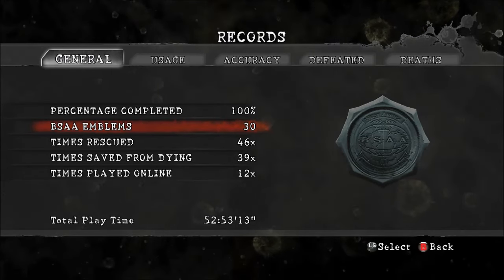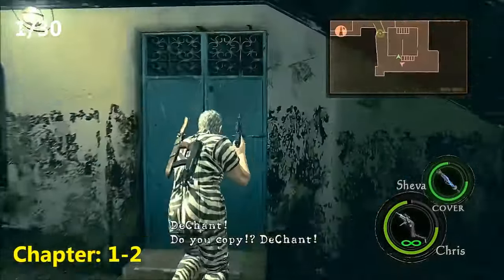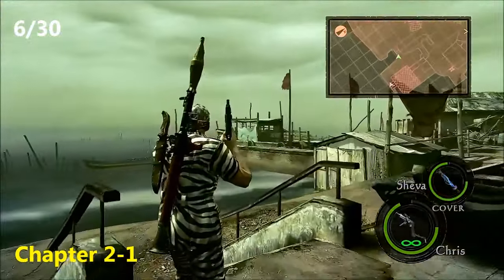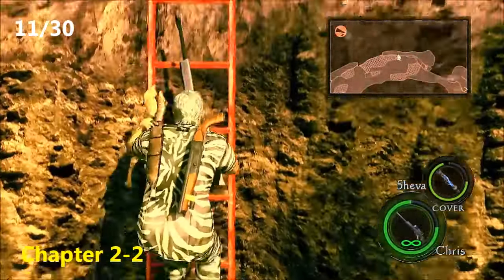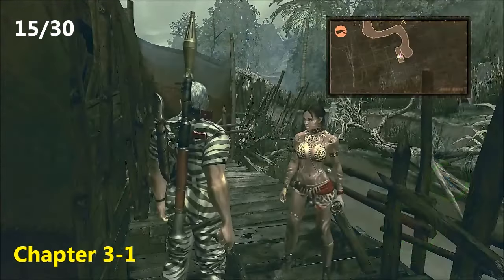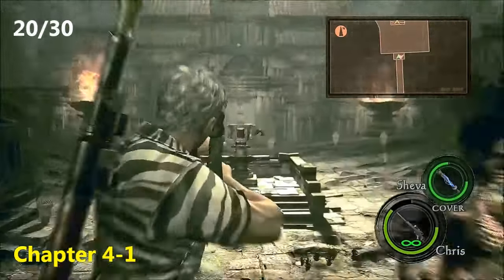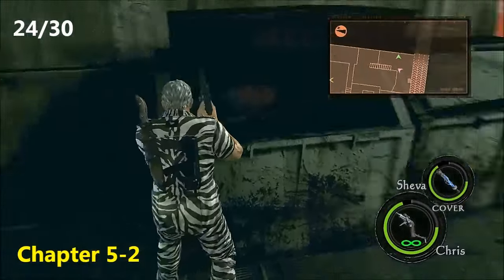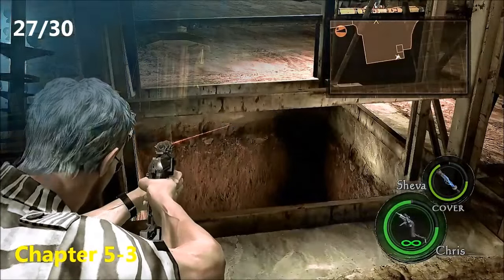Resident Evil 5 - ALL BSAA EMBLEMS LOCATION GUIDE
Timestamps of each emblem:

[1:15] Chapter 1-2: 1/30          [5:50] Chapter 3-2: 16/30
[1:45] Chapter 1-2: 2/30          [6:08] Chapter 3-2: 17/30
[2:08] Chapter 1-2: 3/30          [6:20] Chapter 3-3: 18/30
[2:27] Chapter 2-1: 4/30          [6:30] Chapter 4-1: 19/30
[2:40] Chapter 2-1: 5/30          [6:58] Chapter 4-1: 20/30
[2:52] Chapter 2-1: 6/30          [7:15] Chapter 4-1: 21/30
[3:08] Chapter 2-1: 7/30          [7:39] Chapter 4-2: 22/30
[3:24] Chapter 2-1: 8/30          [8:02] Chapter 5-1: 23/30
[3:46] Chapter 2-2: 9/30          [8:21] Chapter 5-2: 24/30
[4:02] Chapter 2-2: 10/30        [8:46] Chapter 5-3: 25/30
[4:12] Chapter 2-2: 11/30        [9:01] Chapter 5-3: 26/30
[4:30] Chapter 3-1: 12/30        [9:35] Chapter 5-3: 27/30
[4:47] Chapter 3-1: 13/30      [10:05] Chapter 6-1: 28/30
[5:22] Chapter 3-1: 14/30      [10:22] Chapter 6-1: 29/30
[5:37] Chapter 3-1: 15/30      [10:43] Chapter 6-1: 30/30